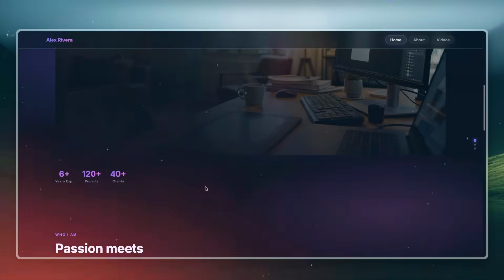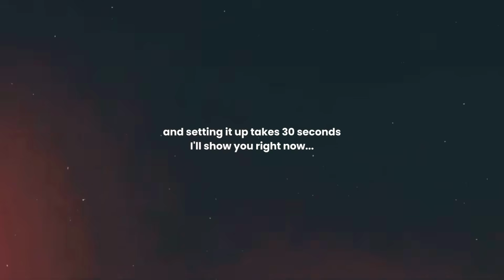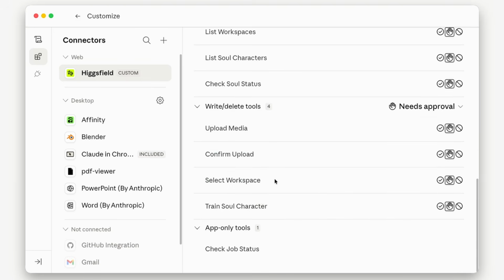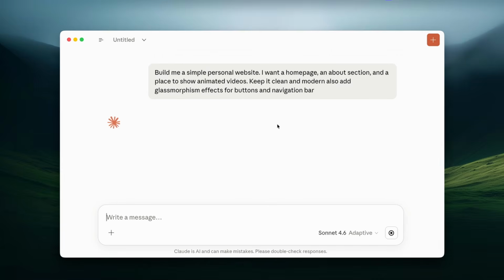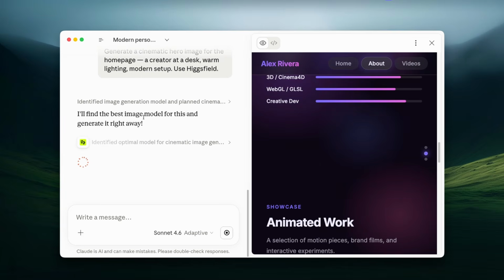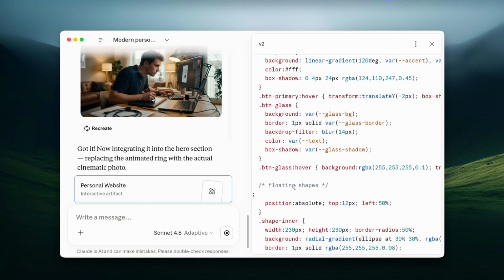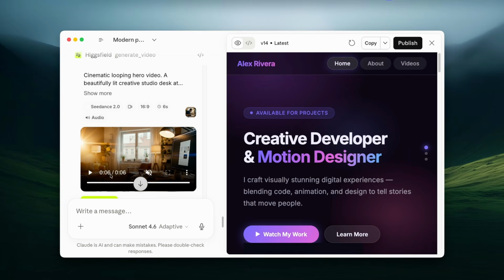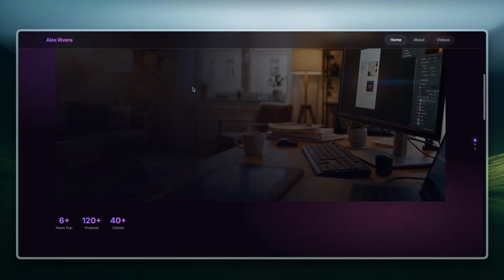I Built an Animated Website with Zero Experience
I built a fully animated personal landing page with zero coding experience — and Claude generated all the images and videos for it automatically using Higgsfield MCP. No Canva. No designer. No complicated tools. Just a prompt.

In this video I show you exactly how to do it step by step including the 30-second setup so you can try it right now.

🔧 HOW TO CONNECT HIGGSFIELD TO CLAUDE (30 seconds):

Go to Claude.ai → Settings
Click Connectors
Click Add — done!

🔥 ESSENTIAL RESOURCE:
Nano Banana AI Prompt Guide (200+ Prompts) - The complete collection of tested, ready-to-use prompts for bulk AI video creation. Stop wasting time with trial and error.